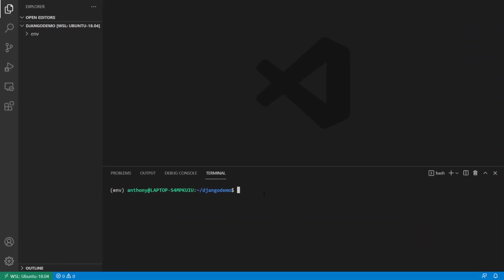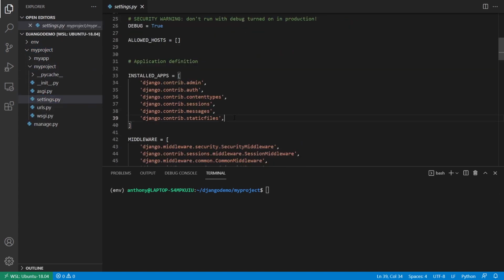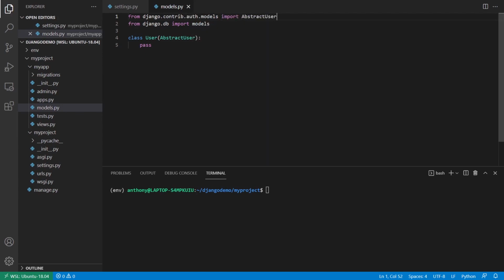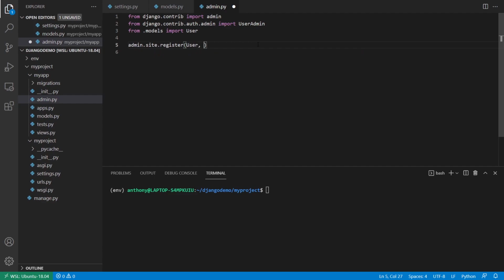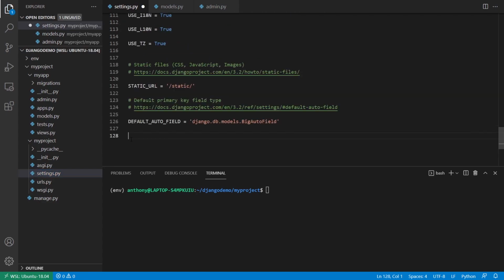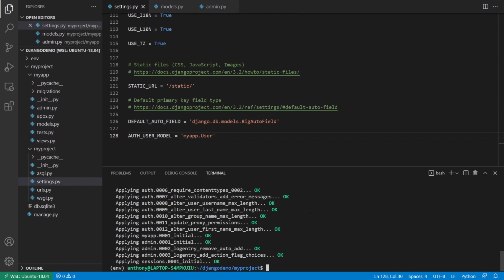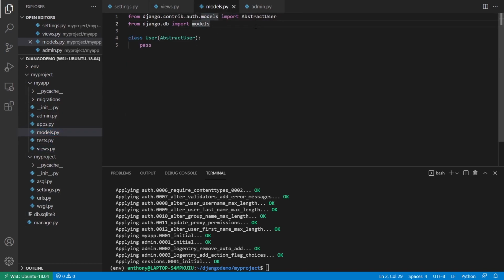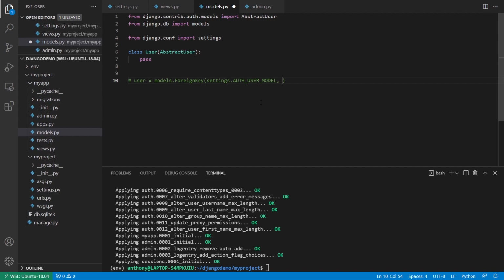The First Thing You Should Do at the Start of a New Django Project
In this video I talk about the AbstractUser class in Django. You can use the AbstractUser to give yourself more flexibility with your user model.